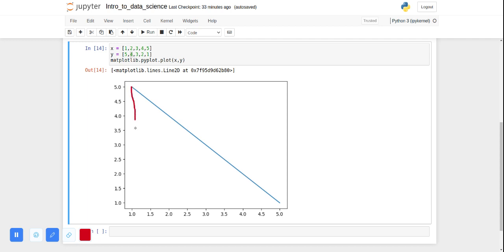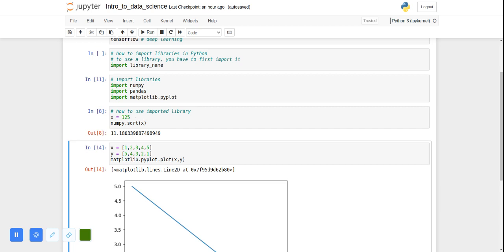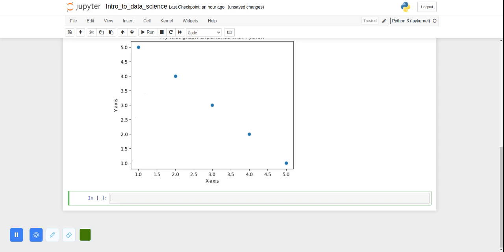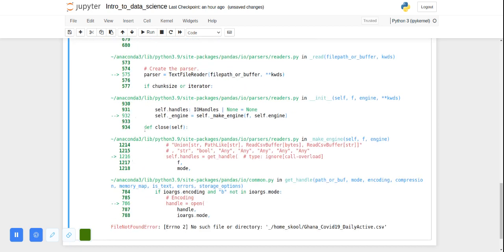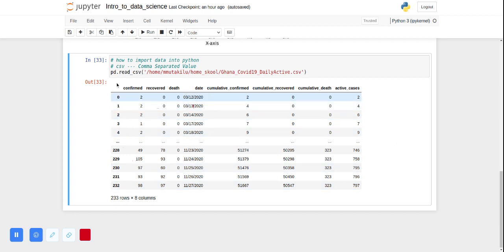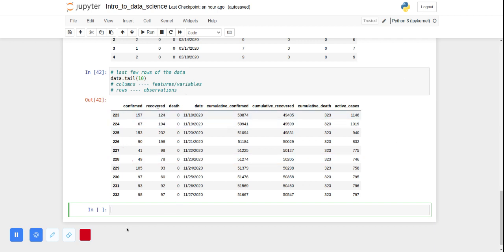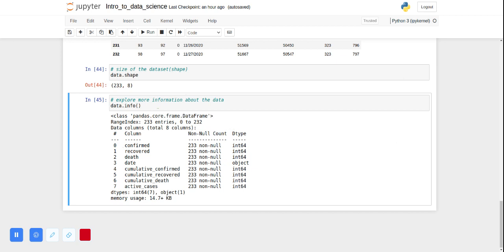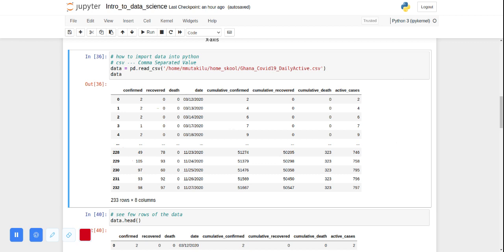Intro to data science[ep.1]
This tutorial walks learners through the most popular data science libraries like numpy, pandas, matplotlib etc.
The tutorial covers these concepts:
- popular data science libraries
- how to import libraries
- how to use them
- some use cases.